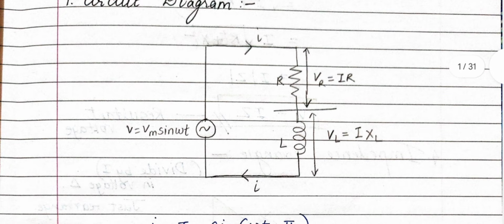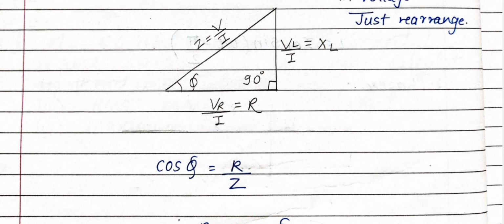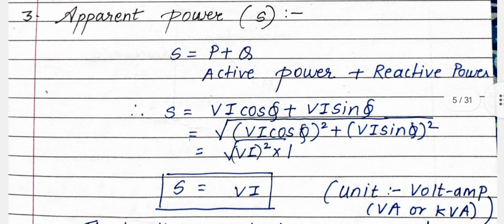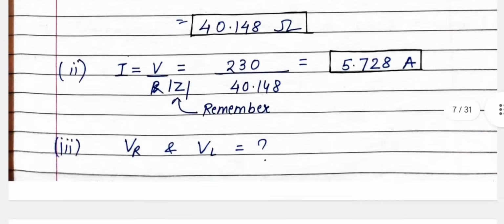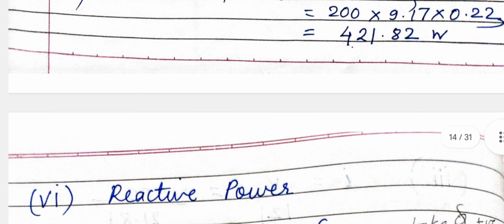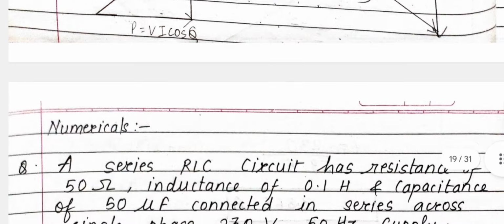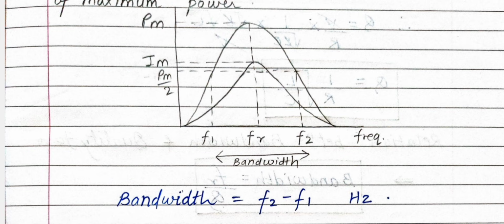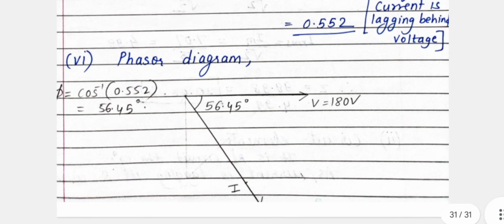BEE Unit-3 Part-2(Final) | Single Phase AC Circuits | Unit Completed ✅